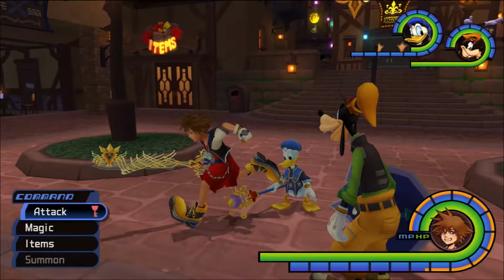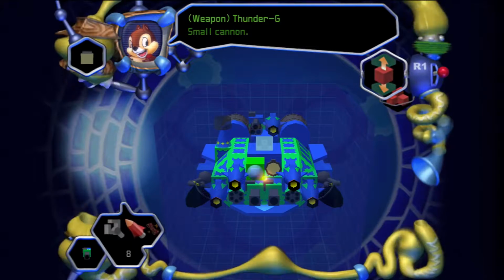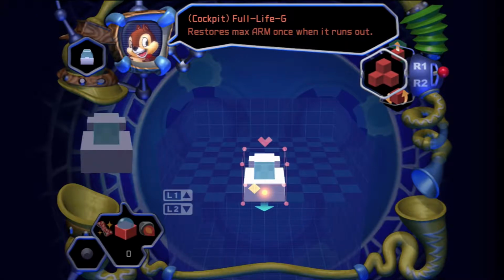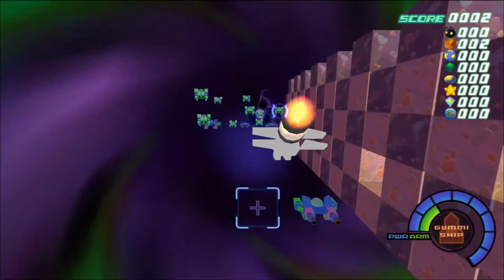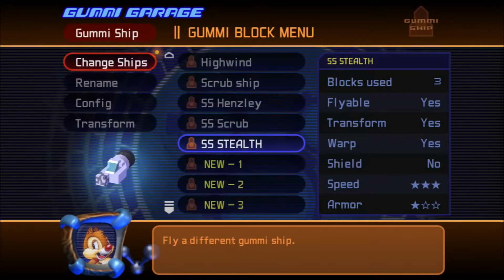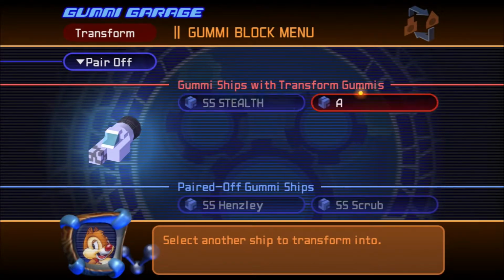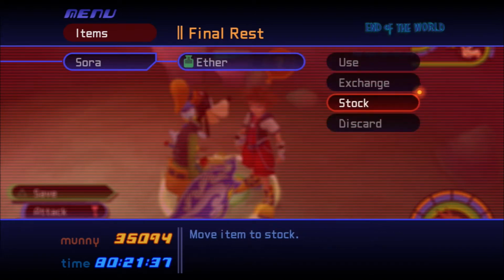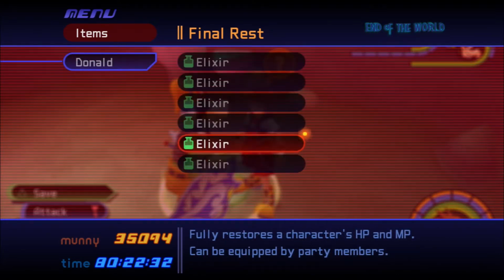Wanderlust Saga: Kingdom Hearts Final Mix #29 100%ish